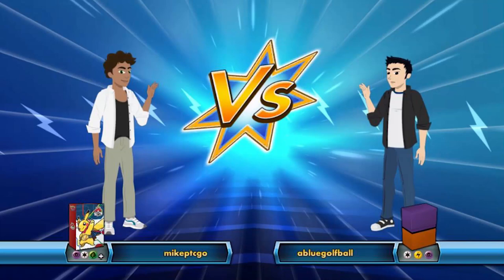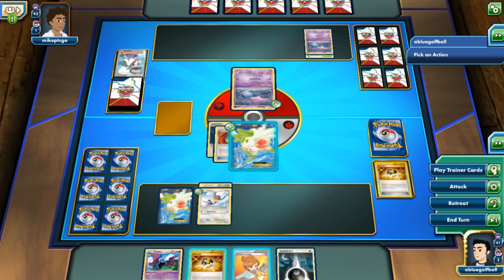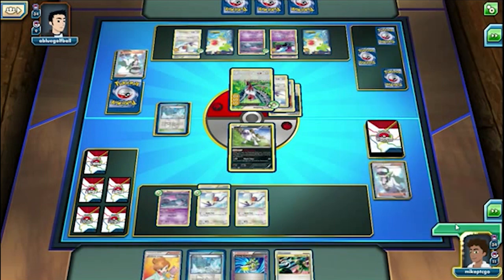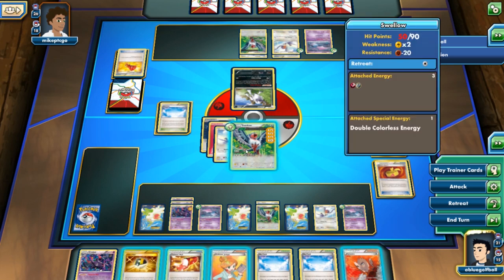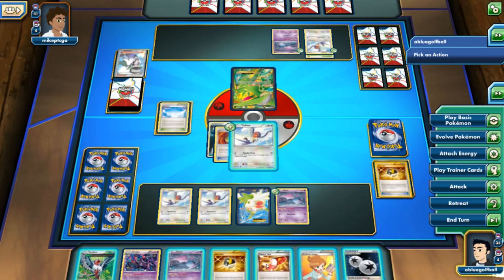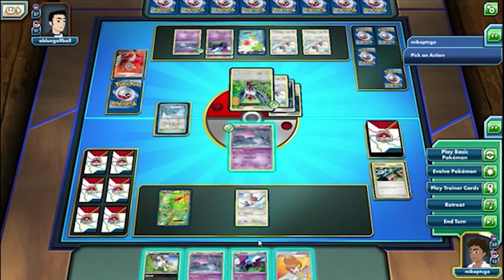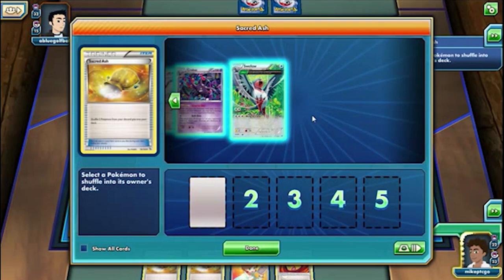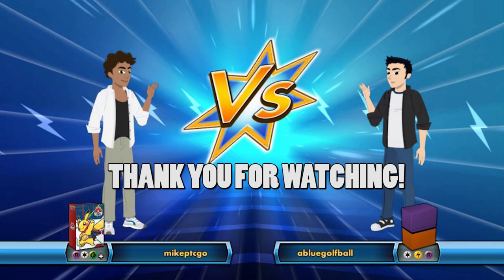Who Built It Better! Deck Showcase! PTCGO Collaboration! Feat. Abluegolfball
In this video, abluegolfball and I go at it with each other to see who came up with the better Swellow deck build! We play a best 2 out of 3 matches to determine the winner.